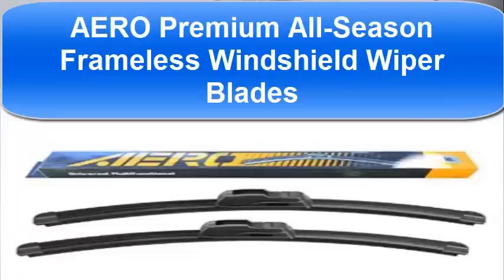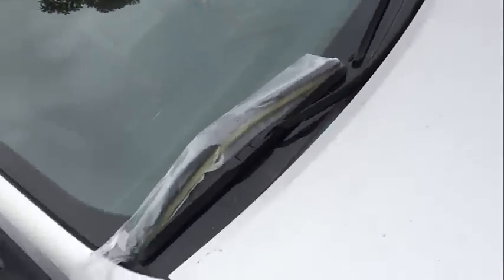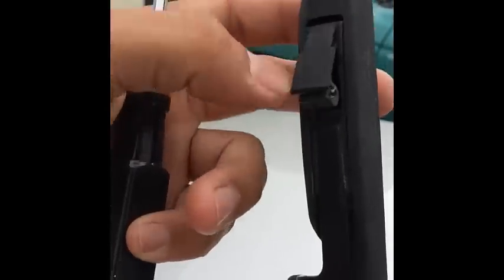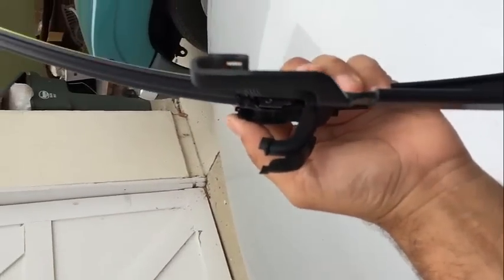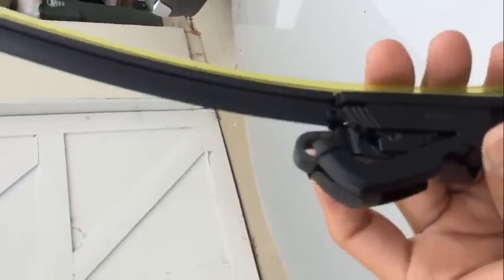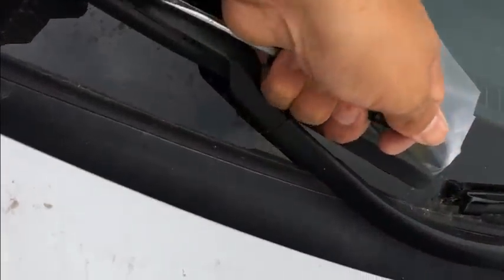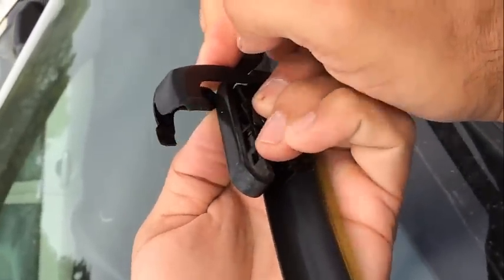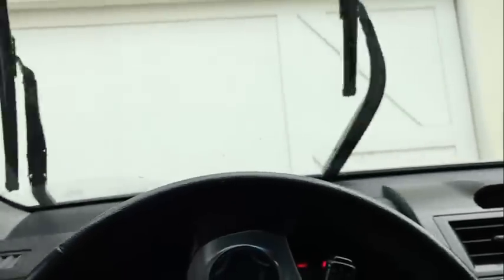Aero Wiper Replacement Premium All-Season Frameless Windshield blades Toyota Camry 2012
This video is a review and will show you how to install these wiper blades.  The blades cost about $20 and you can get them online.  I really like how clean they leave the windshield.  The only negative part I found was the install.  Getting the blades to lock was pretty frustrating, but they will hold the blades securely.
I installed these on my 2012 Toyota Camry.

It is now 1/15/2020 and they are still going strong!